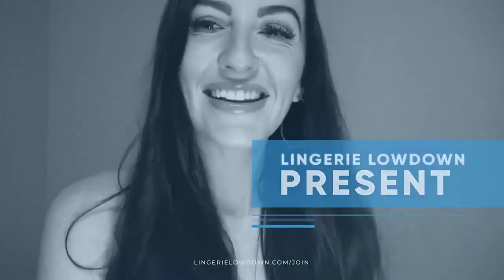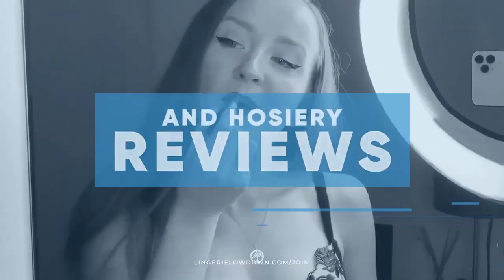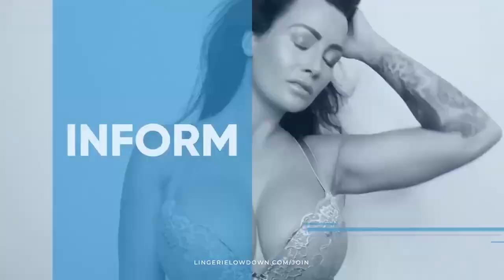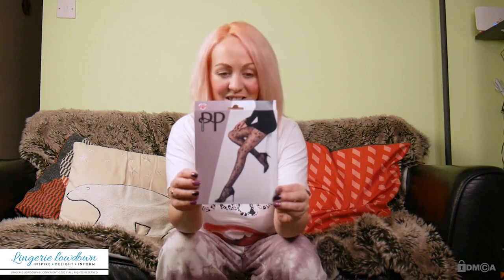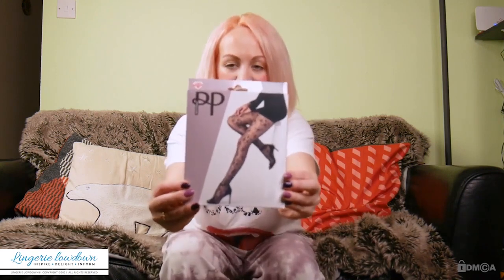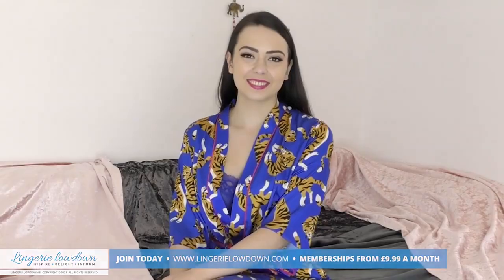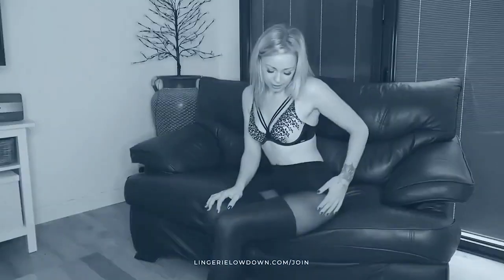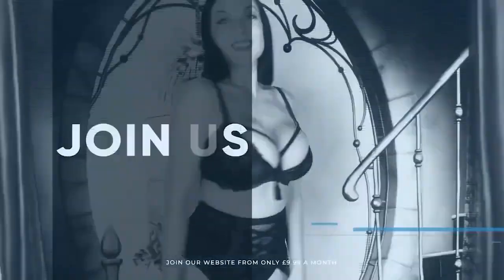Daisy Bright : Pretty Polly flower tights [PREVIEW]